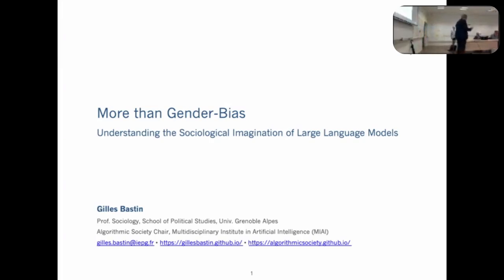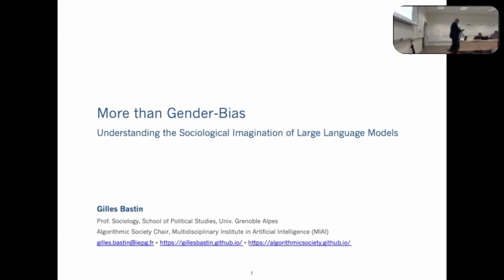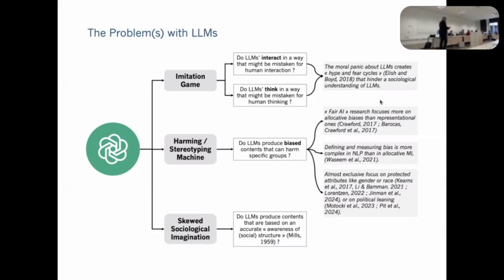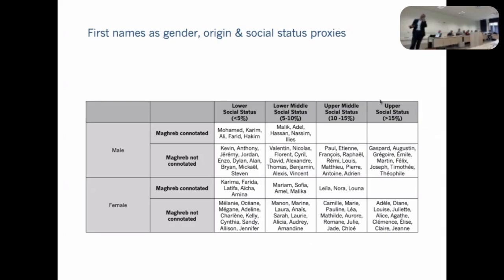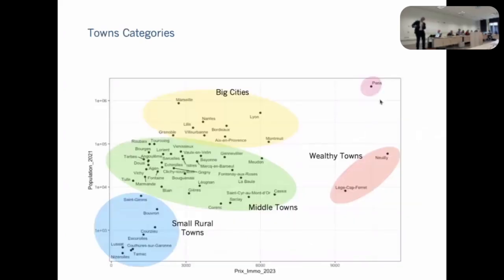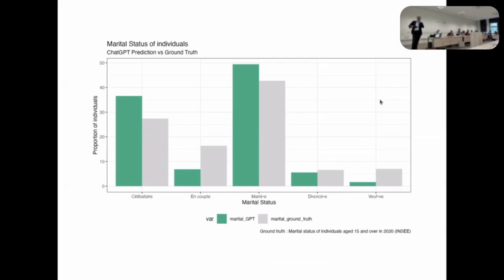Touché 2024 Keynote by Gilles Bastin: More than Gender-Bias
More than Gender-Bias: Understanding the Sociological Imagination of Large Language Models

Keynote of the Touché Workshop at CLEF in Grenoble, September 9, 2024

Gilles proposes an alternative approach to the bias-question. He advocates that we need to better understand the model's "sociological imagination"—its ability to identify consistent social structures behind repeated accounts of personal lives.

Gilles Bastin is Professor of Sociology at the School of Political Studies, Université Grenoble Alpes. His research focuses on the sociology of culture and the media, sociological theory and the history of the social sciences, as well as the methodological, political and ethical aspects of data use in the social sciences.

Touché is a series of scientific events and shared tasks on computational argumentation and causality.